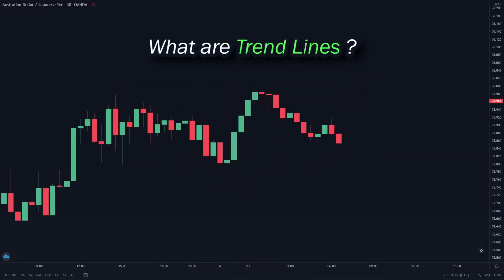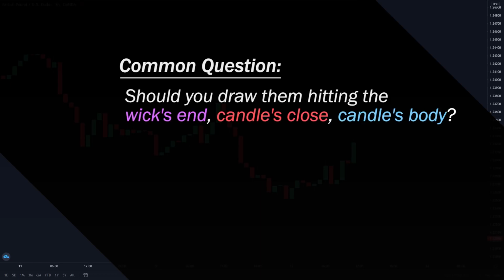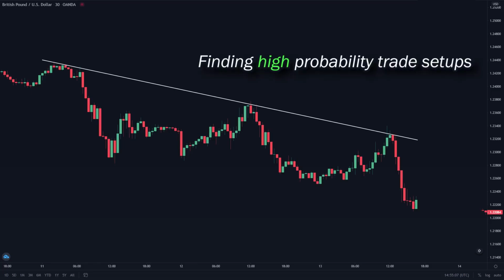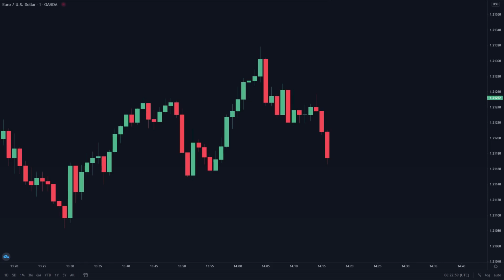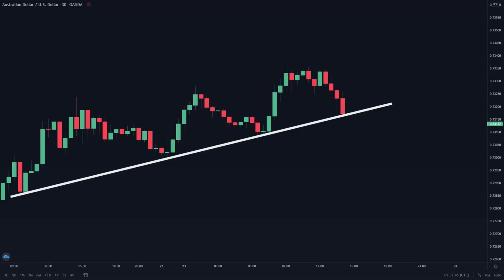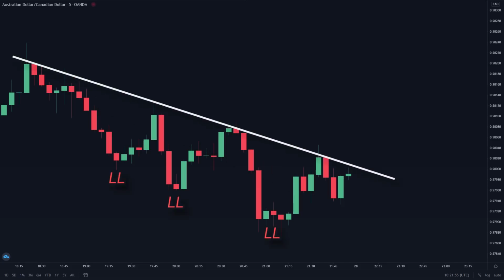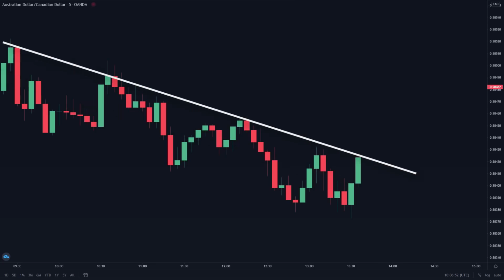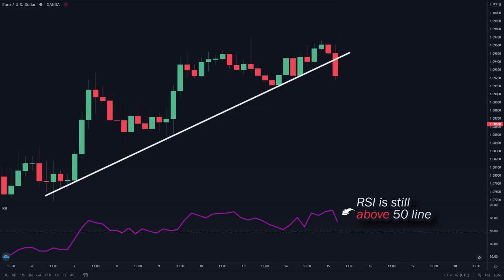Best Trend Lines Strategy for Daytrading Forex & Stocks Simple Technique